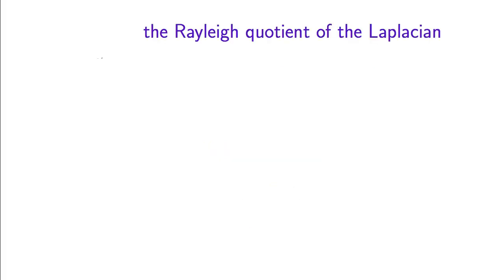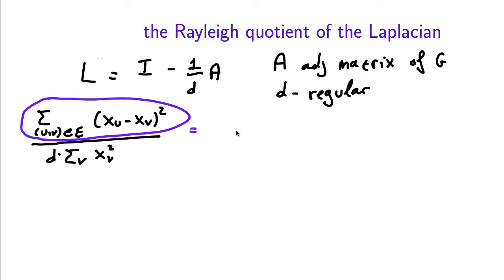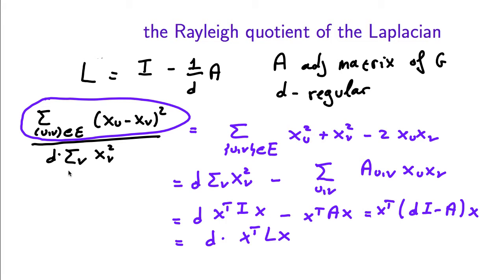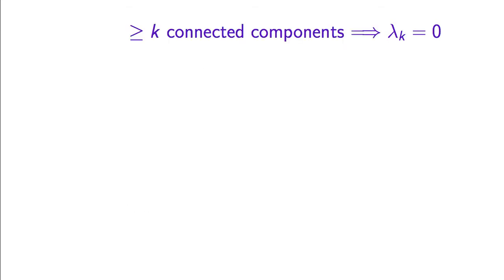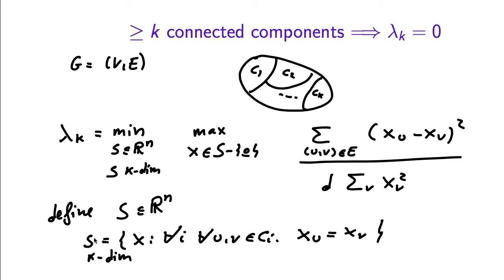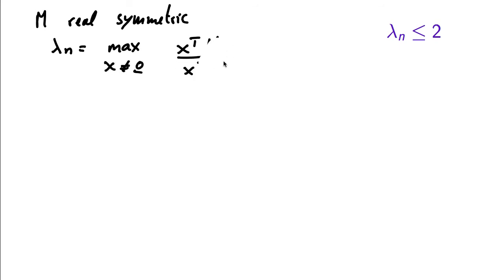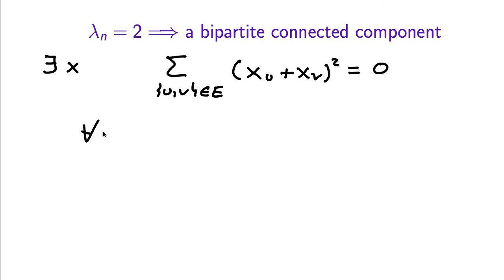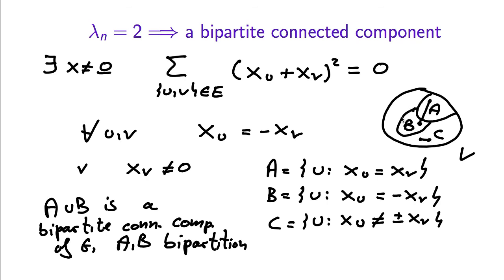Expanders - Lecture 01 - Part 8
the proof of the fundamental theorem of spectral graph theory